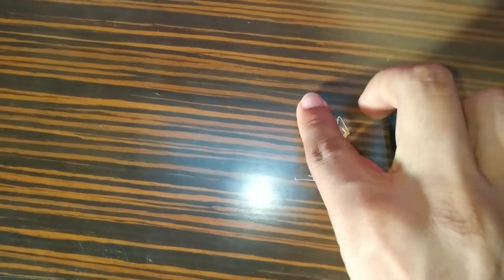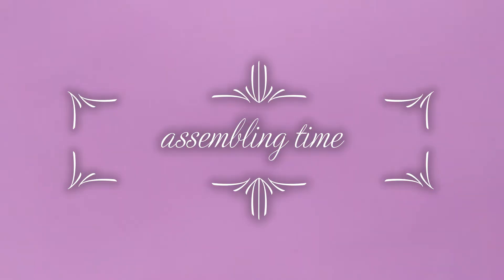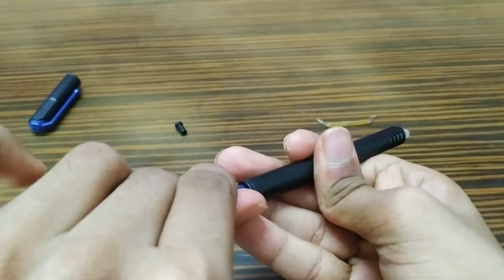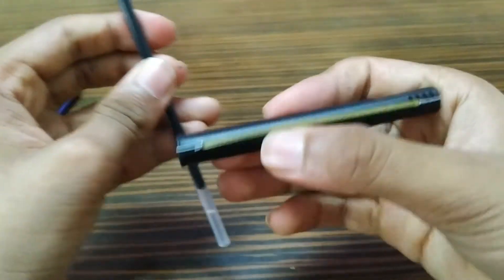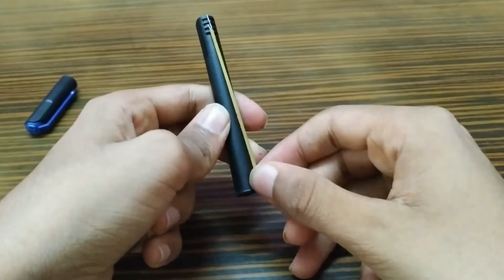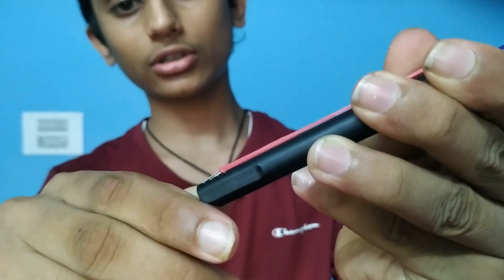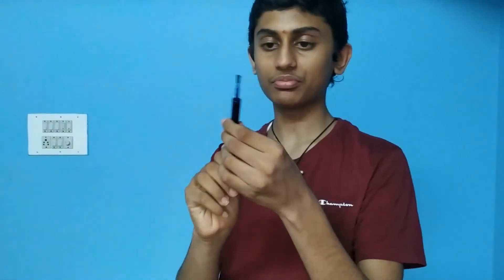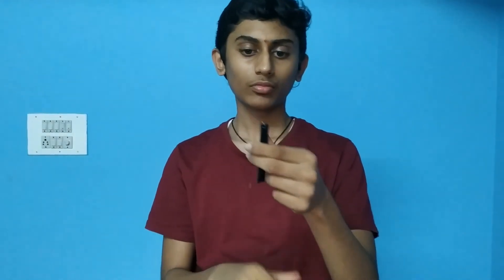pen refile shooter , science today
it can be useful for kids during this pandemic.
materials required are :
1. an octane pen
2.rubber band and stapled pins
3. octane pen refile